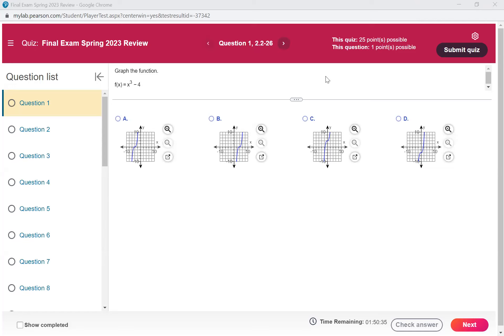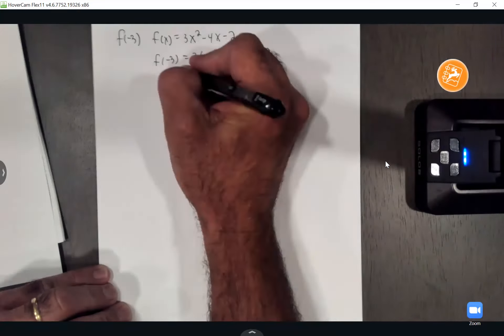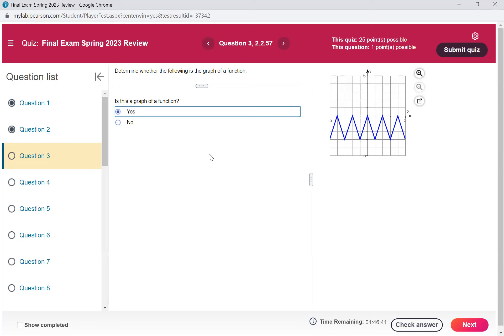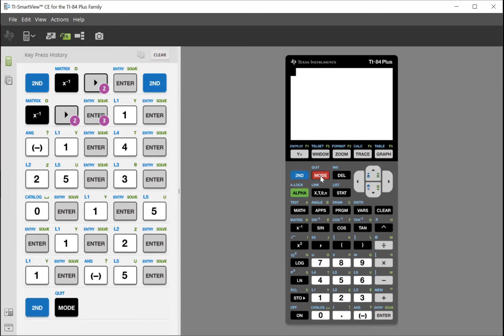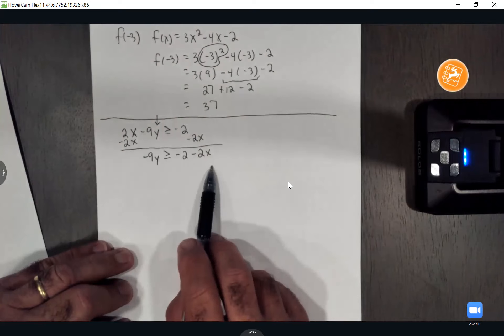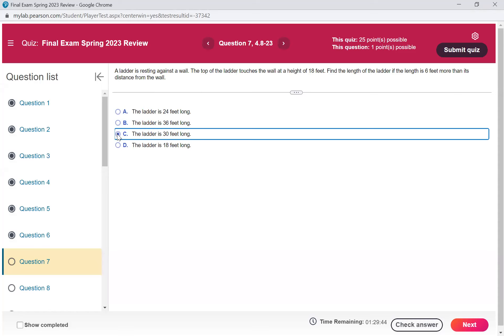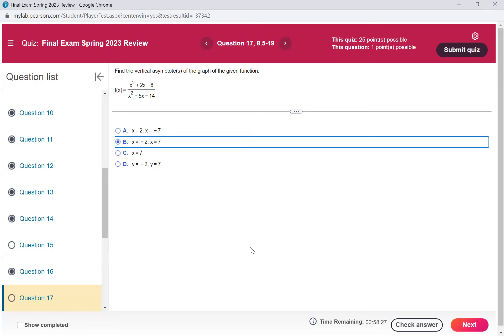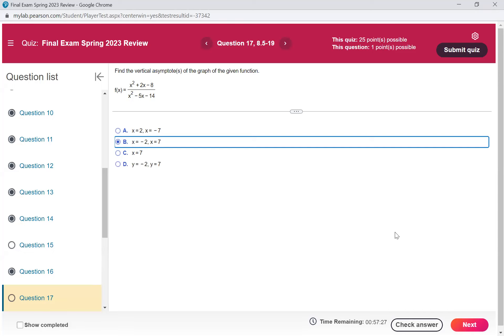college algebra w06 spring 2023 final exam review